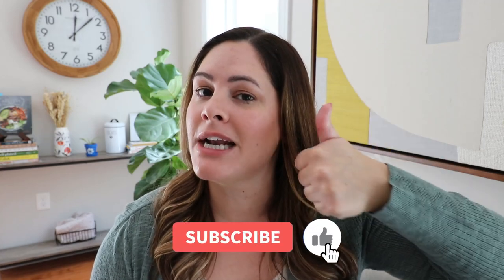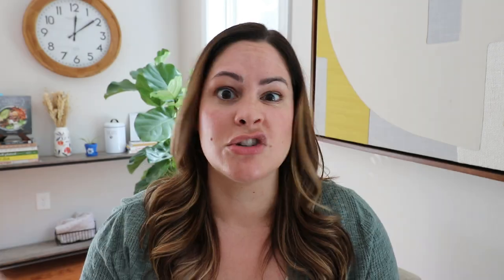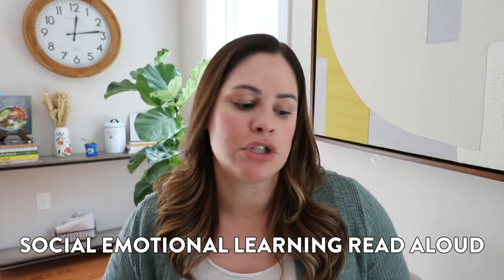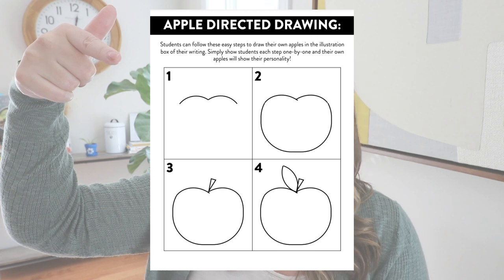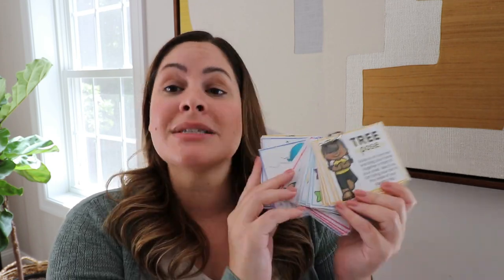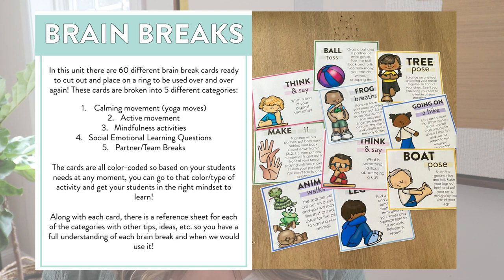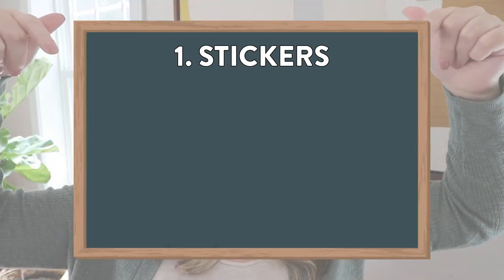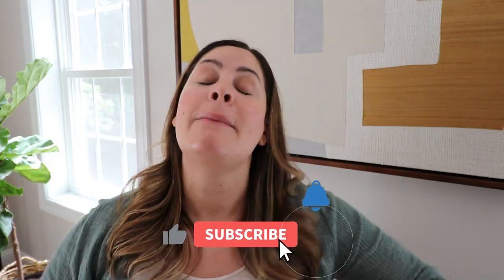My 5 "Must Haves" as a Substitute Teachers // What's in My Substitute Teacher Bag? 2022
Are you a substitute teacher?! In today's video, I am sharing my 5 must-haves for substitute teachers! I give you a close look at what's in my substitute teacher bag. What else would you include?!

Happy teaching,
Susan Jones